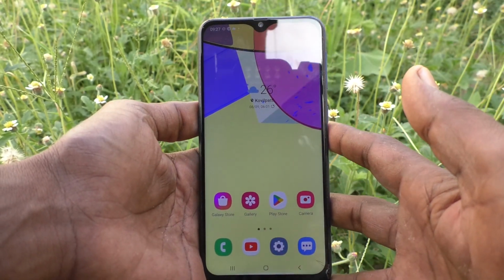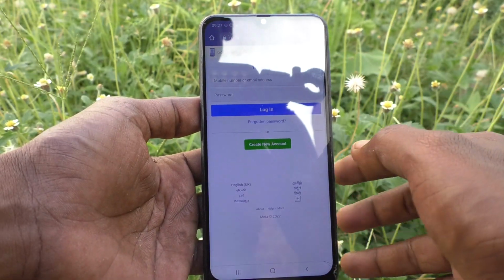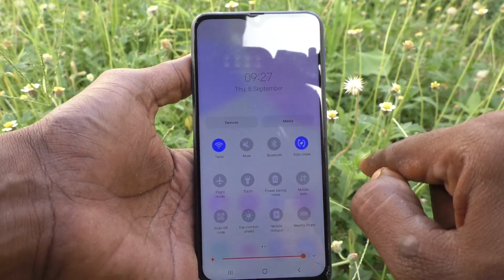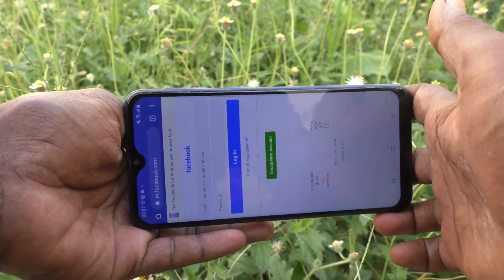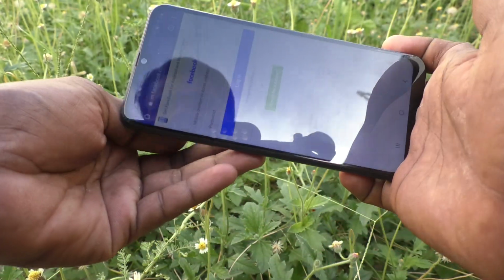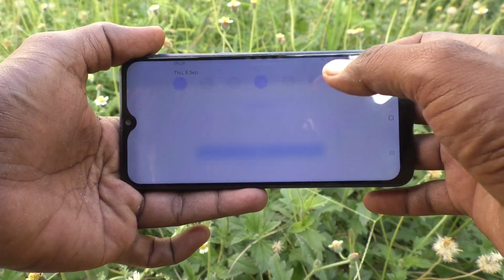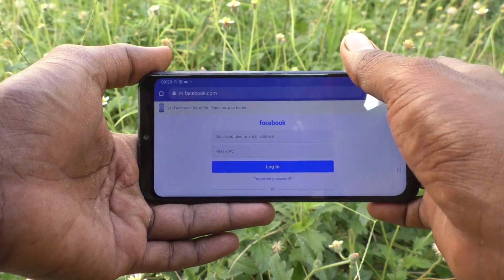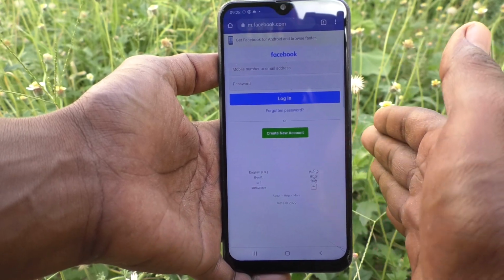How to turn off auto screen rotation in Samsung Galaxy F62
Samsung Galaxy F62 auto screen rotation turn off or turn on settings: Learn here how to turn off auto screen rotation in Samsung Galaxy F62 smartphone.